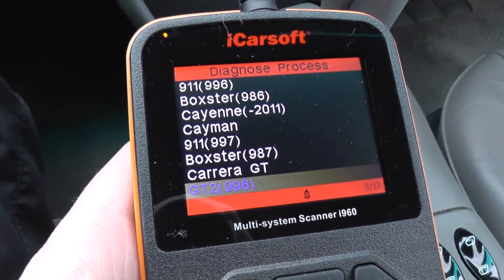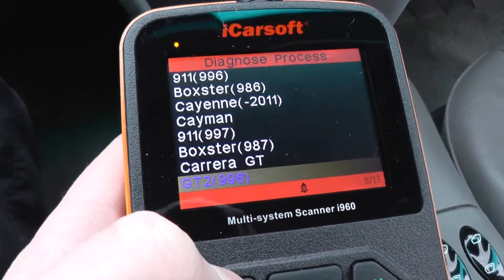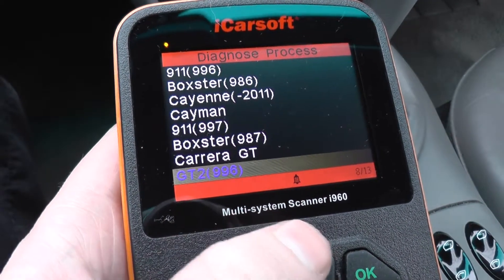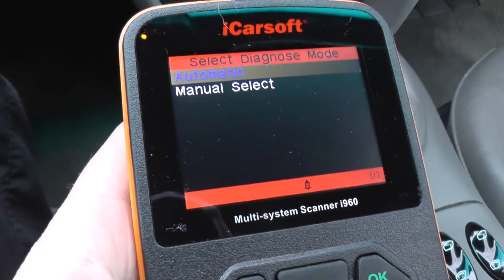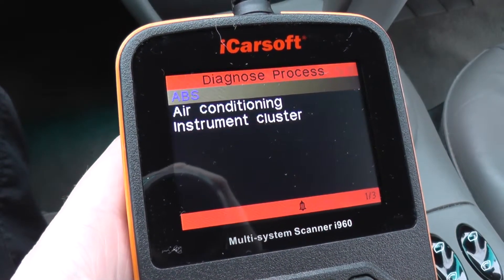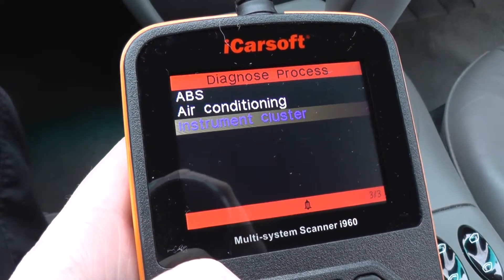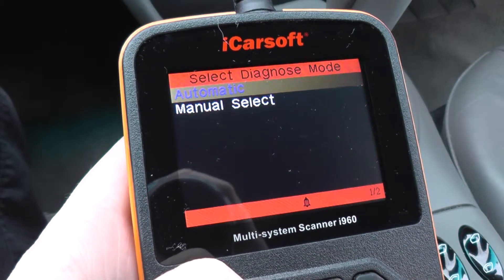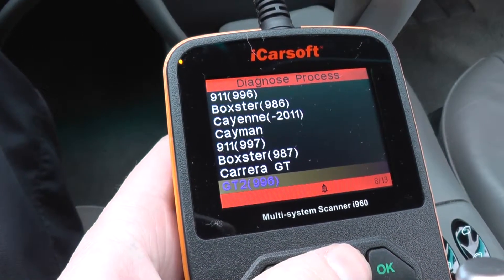Porsche GT2 996 How To Diagnose Faults